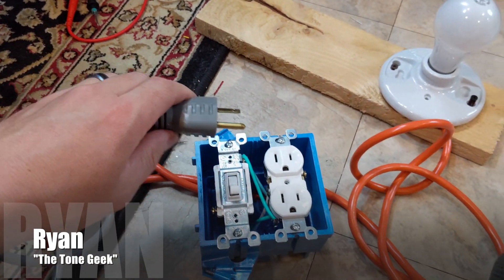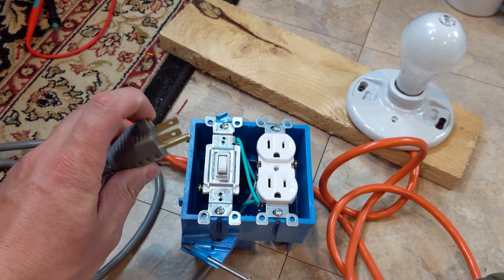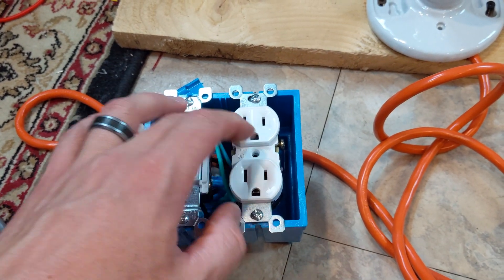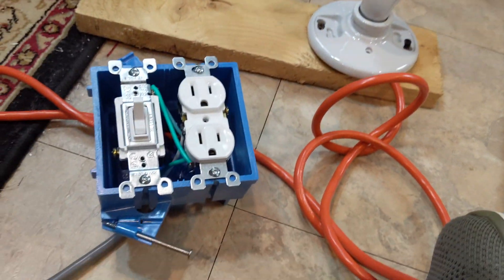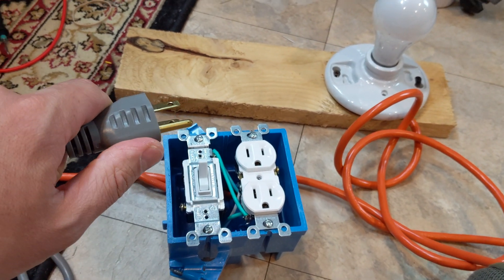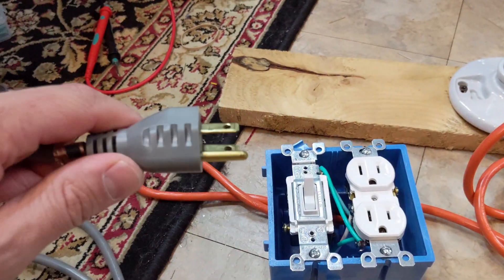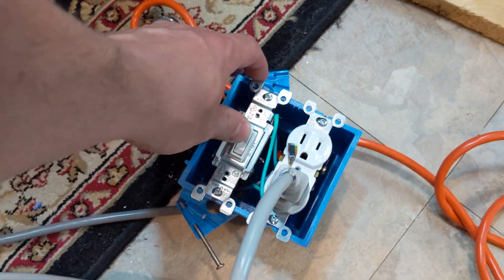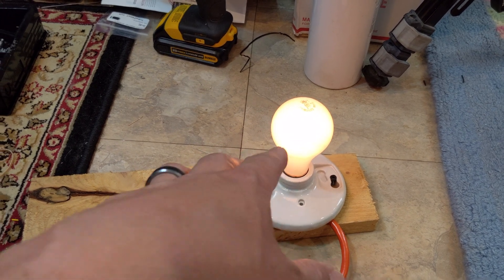Steel String Singer #002 Build | Episode 7: Building a Current Limiter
Building a current limiter using a light bulb and a few other supplies from the hardware store. This is the safest way to turn the amp on for the first time so it does not cause harm to the amp or yourself if there is a short somewhere.

Please consider a donation if you enjoyed this video and would like to see more like it!

Solder "dentist tools"
Capacitor ESR Meter
Capacitance Meter